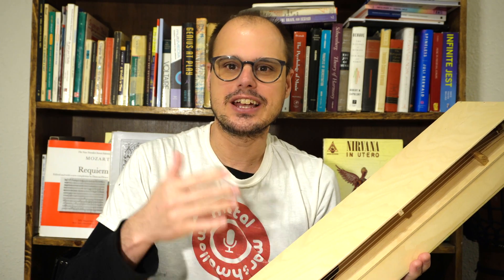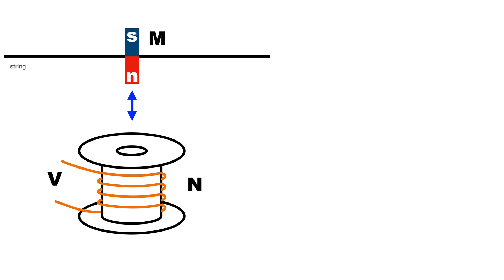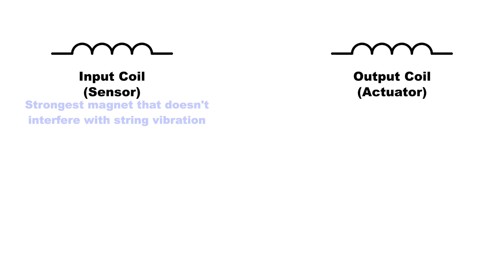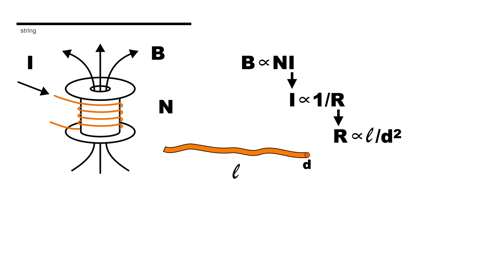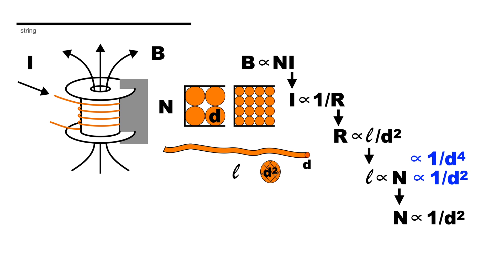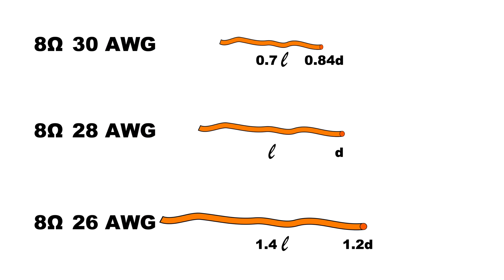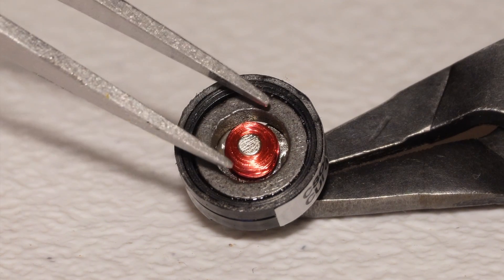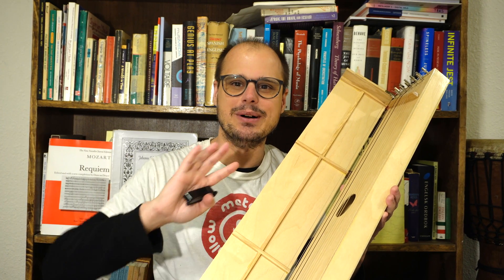Fulgorian Harp: [2] Guitar Sustainer Coil Physics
Please buy a microphone from me I am broke

0:00 Intro
0:37 Input Coil
3:22 Input Coil - Summary
3:34 Output Coil
4:28 Output Coil - Wire Diameter
8:38 Output Coil - Coil Size
10:39 Output Coil - Summary
11:21 Outro and gratuitous mountain footage